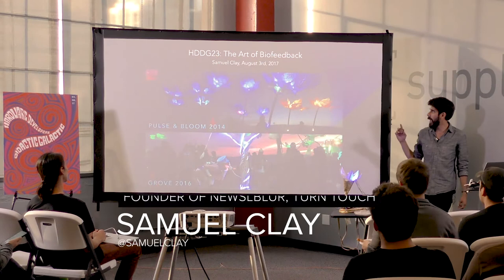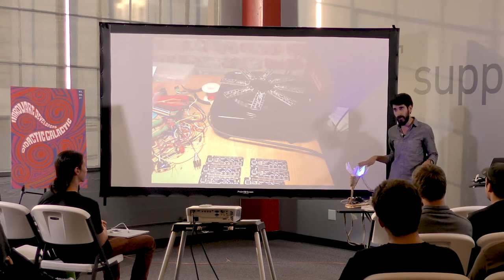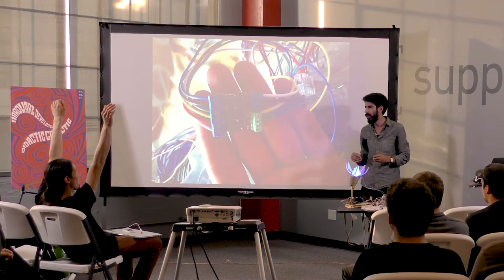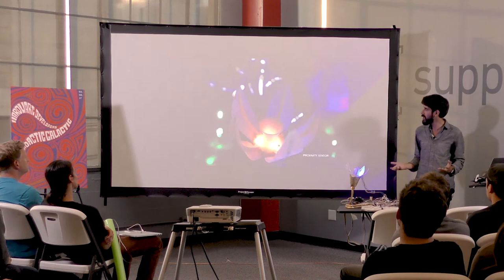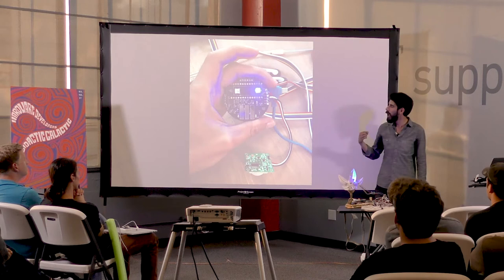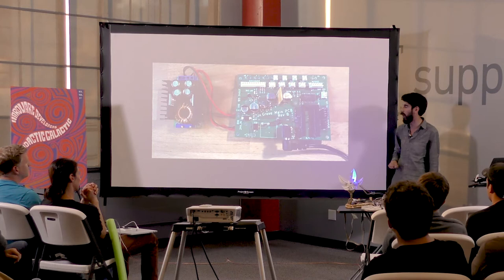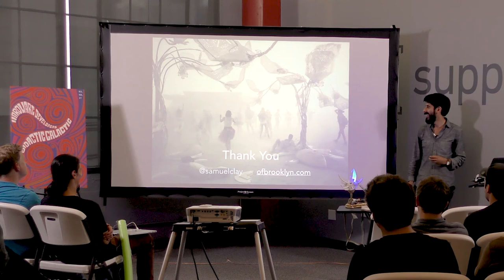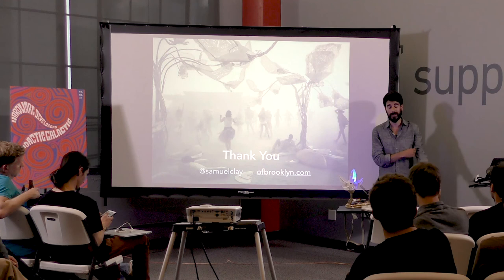Samuel Clay - The Art of Biofeedback